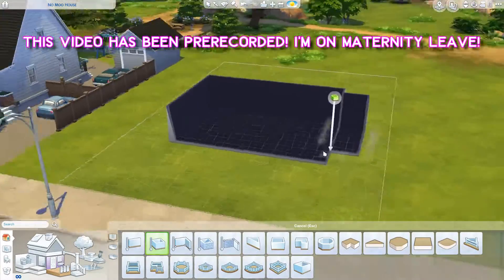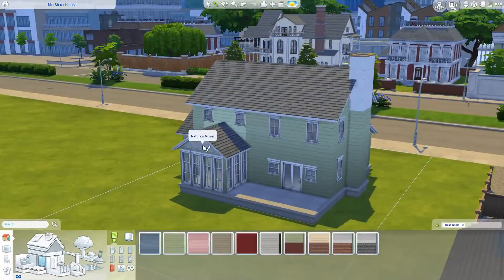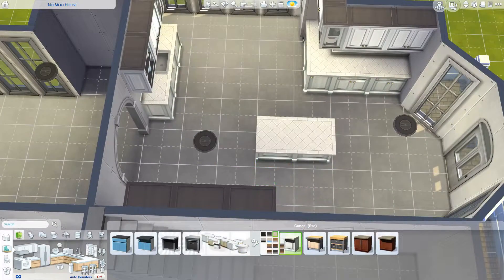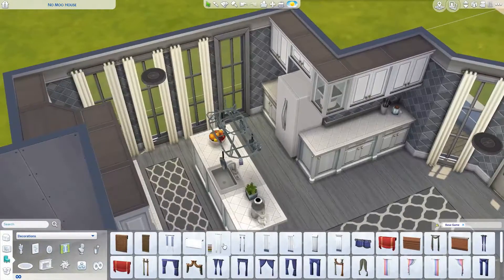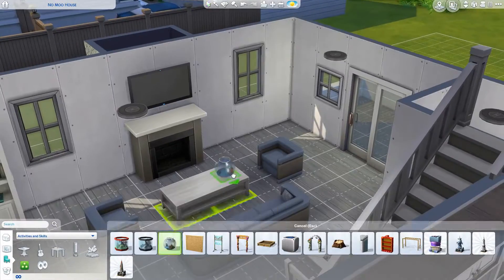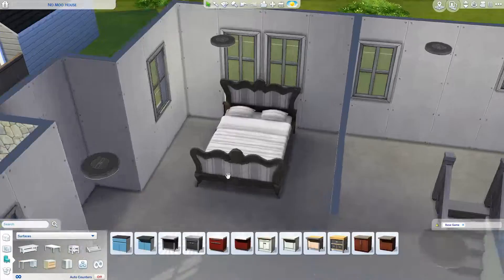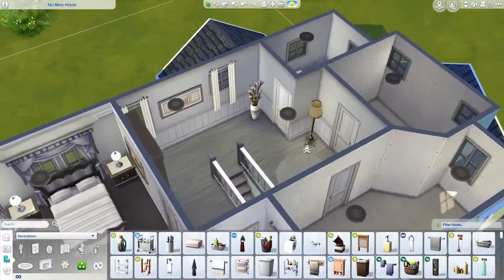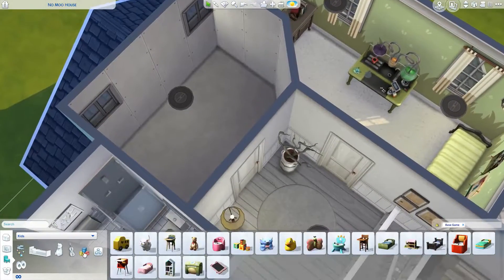No MoveObjects House - The Sims 4 Speed Build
You can download my No Moo House on The Sims 4 Gallery

This base game only family home uses absolutely no custom content and was built without the moveobjects cheat! The first floor has a large kitchen, separate dining room, living room, and half bath, while upstairs has a master suite with attached bath, child's bedroom, toddler room, and additional bathroom! The backyard has a patio and a garden!